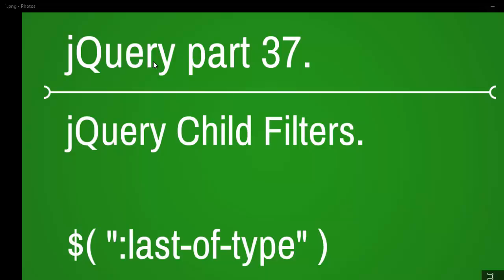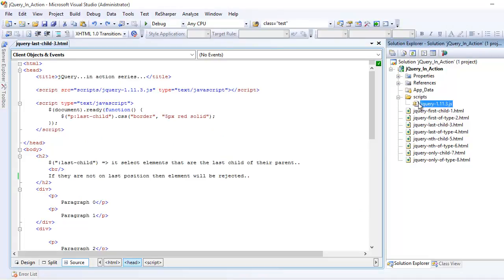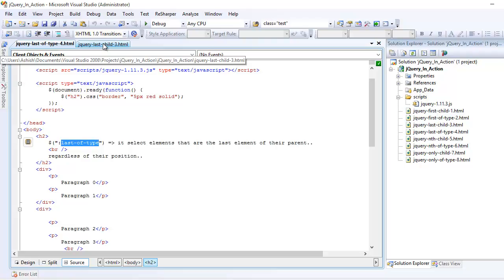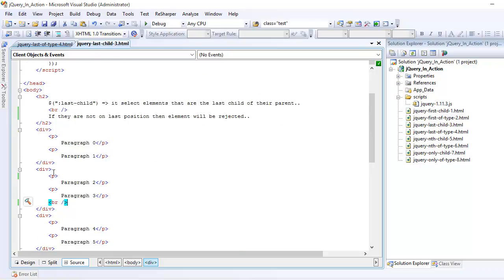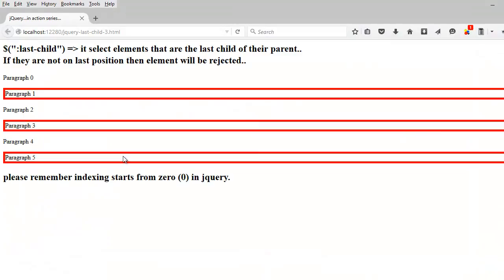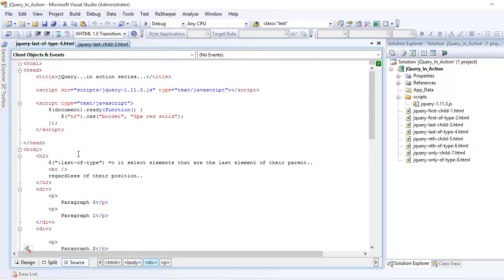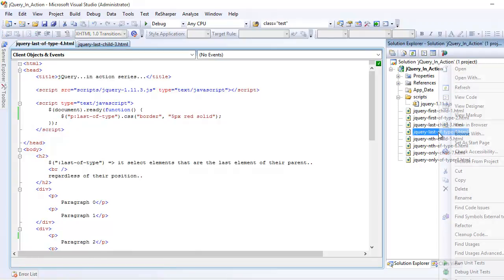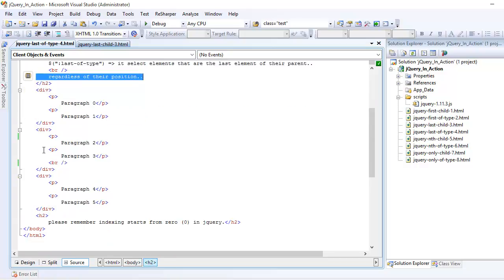how to use last of type child filter in jquery - part 37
This video is explains what is last of type child filter, how to use last of type child filter and where to apply last of type child filter.

In this example it will select last p tag within any  parent element regardless of their position.

only difference between last child filter and last of type filter is, last child selects p tag within any parent with last position and last of type selects p tag within any  parent element regardless of their position.

I will try cover all the possible child filters as much as possible. rest you can take it as a homework.

1. :first-child              : Complete
2. :first-of-type          : Complete
3. :last-child               : Complete
4. :last-of-type           : Complete
5. :nth-child
6. :nth-of-type
7. :only-child
8. :only-of-type

please try this code on your machine and try to do some crazy stuff.

I will try to reply you as soon as possible.